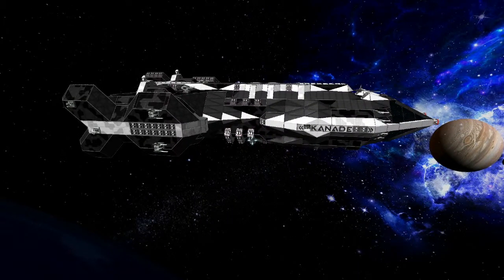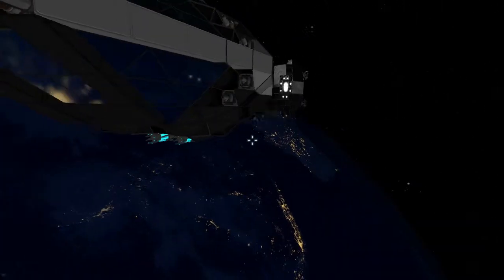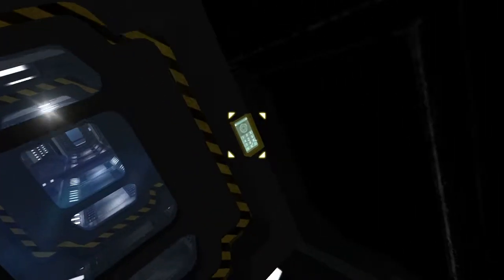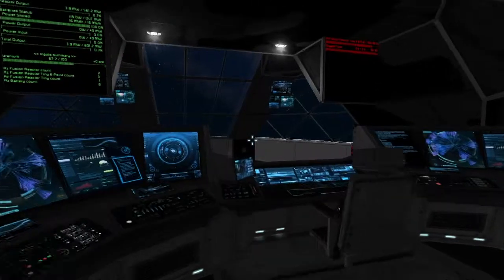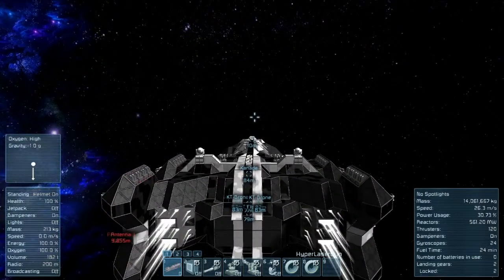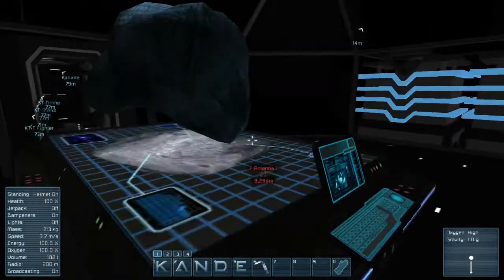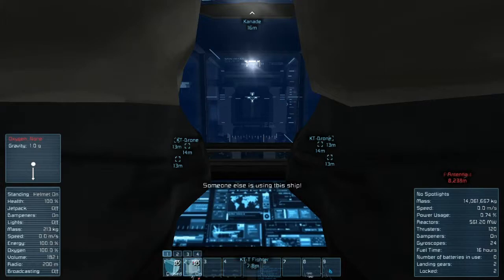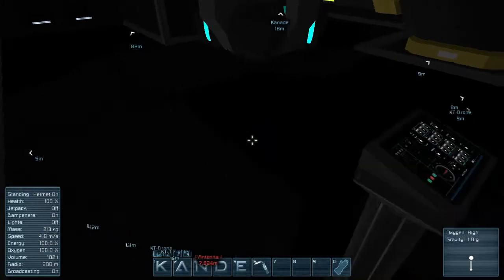Space Engineers Spotlight - "Kanade V2" by Felli Loss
Gameplay from the game Space Engineers.
If you want to see more videos like this one or something different, please comment in the comments section of this video.

Don't stream a whole lot but if I ever do there's the link.